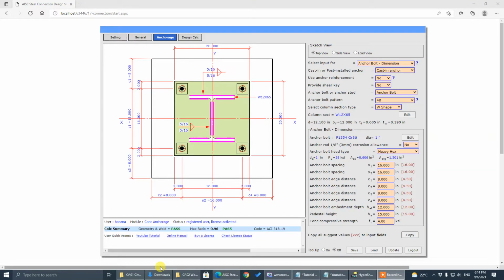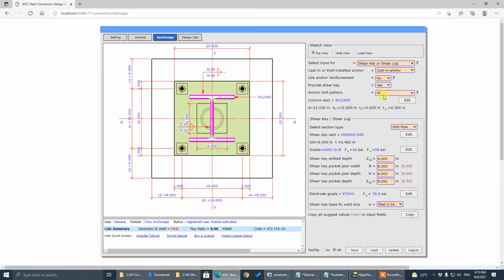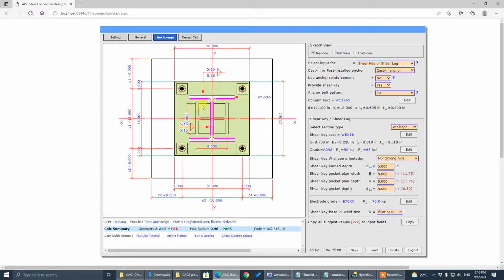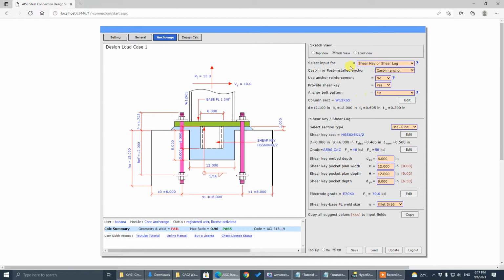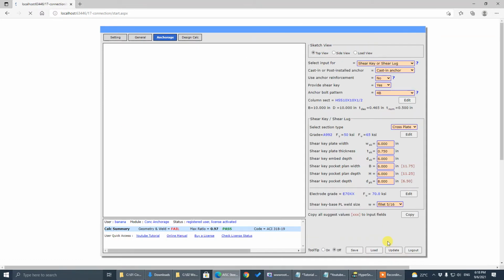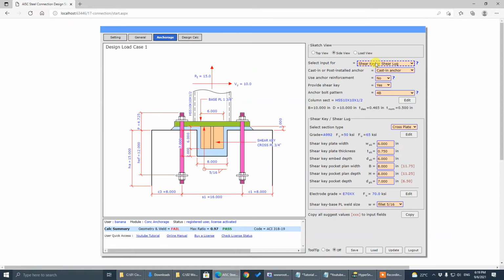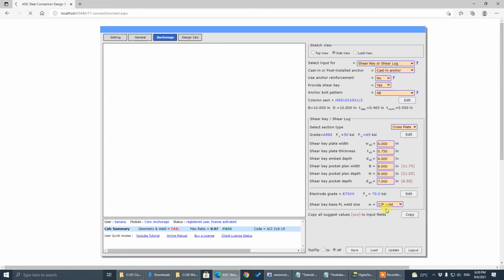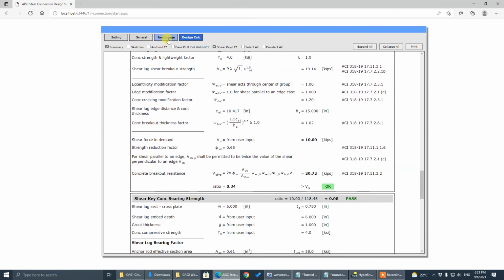CivilBay Anchor Bolt Design - Shear Key and Shear Lug Design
ACI 318-19 CSA A23.3-19 Concrete Anchorage Shear Key and Shear Lug Design Tutorial

CivilBay Concrete Anchorage Design
ACI 318-19 ACI318M-19 CSA A23.3-19
Concrete Anchor Bolt  Concrete Anchor Stud
Shear Key Shear Lug Base Plate
Post-installed Adhesive Anchor Bolt
Anchor Reinforcement Design